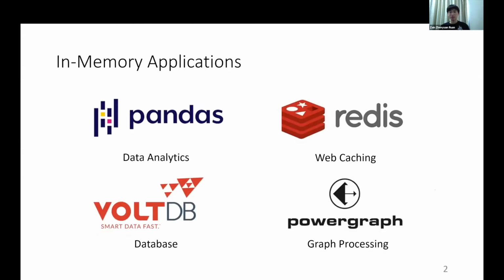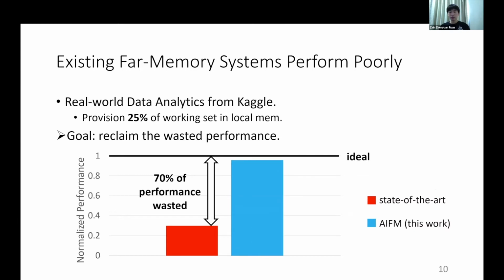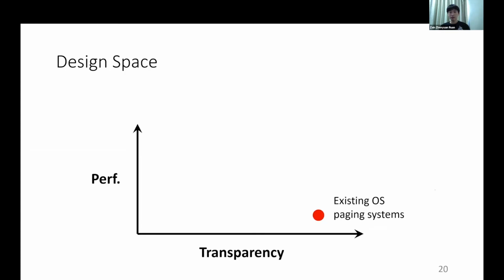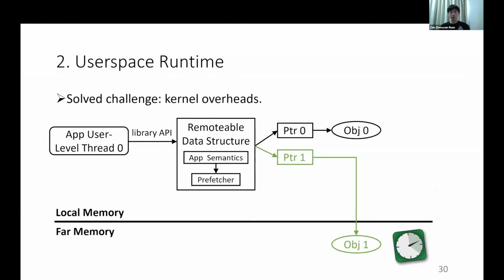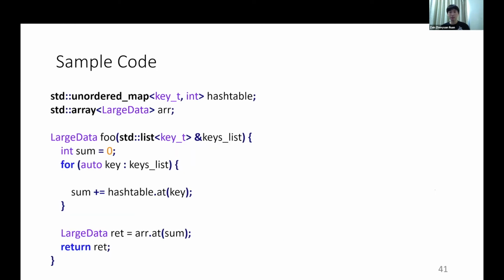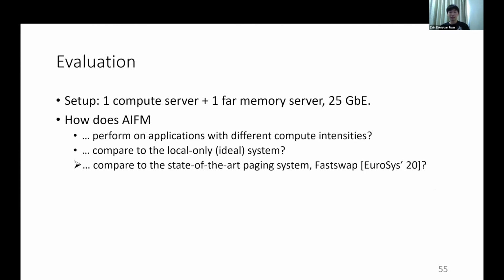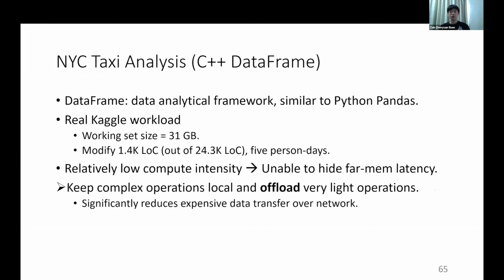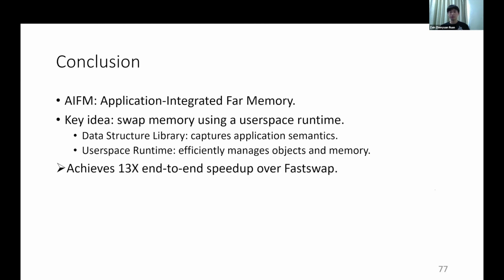OSDI '20 - AIFM: High-Performance, Application-Integrated Far Memory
AIFM: High-Performance, Application-Integrated Far Memory

Zhenyuan Ruan, MIT CSAIL; Malte Schwarzkopf, Brown University; Marcos K. Aguilera, VMware Research; Adam Belay, MIT CSAIL

Memory is the most contended and least elastic resource in datacenter servers today. Applications can use only local memory—which may be scarce—even though memory might be readily available on another server. This leads to unnecessary killings of workloads under memory pressure and reduces effective server utilization.

We present application-integrated far memory (AIFM), which makes remote, “far” memory available to applications through a simple API and with high performance. AIFM achieves the same common-case access latency for far memory as for local RAM; it avoids read and write amplification that paging-based approaches suffer; it allows data structure engineers to build remoteable, hybrid near/far memory data structures; and it makes far memory transparent and easy to use for application developers.

Our key insight is that exposing application-level semantics to a high-performance runtime makes efficient remoteable memory possible. Developers use AIFM’s APIs to make allocations remoteable, and AIFM’s runtime handles swapping objects in and out, prefetching, and memory evacuation.

We evaluate AIFM with a prototypical web application frontend, a NYC taxi data analytics workload, a memcached-like key-value cache, and Snappy compression. Adding AIFM remoteable memory to these applications increases their available memory without performance penalty. AIFM outperforms Fastswap, a state-of-the-art kernel-integrated, paging-based far memory system by up to 61×.